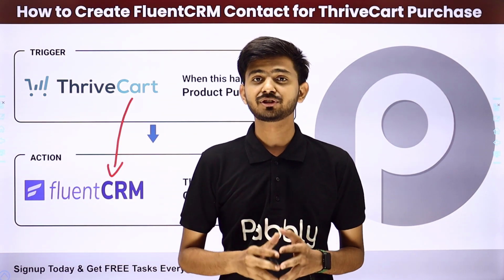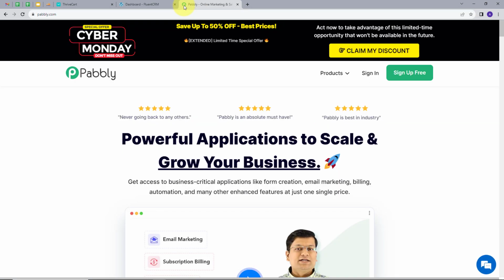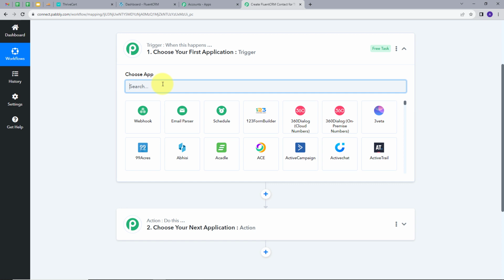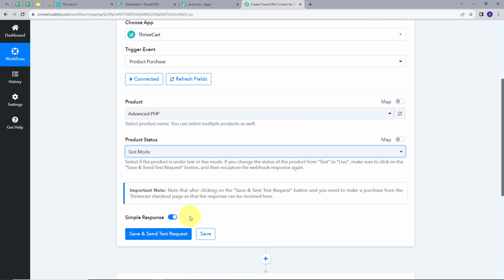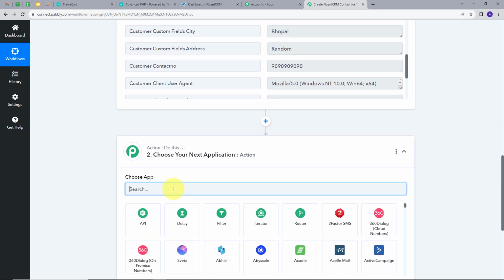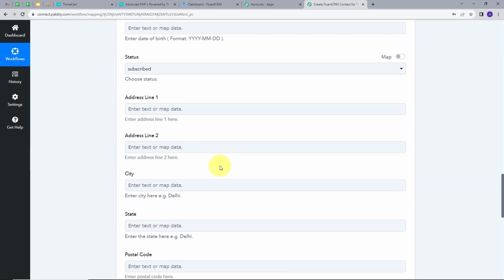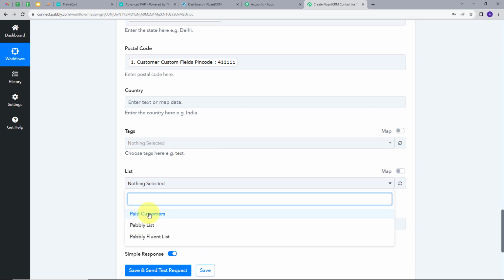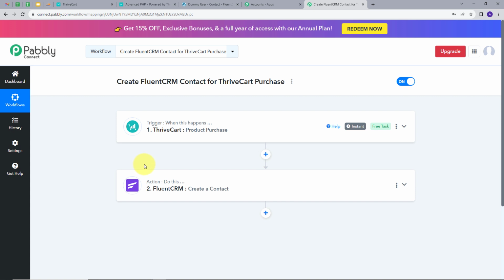How to Create FluentCRM Contact for ThriveCart Purchase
In this tutorial, you'll learn how to set up a system that automates the creation of FluentCRM contacts for every ThriveCart purchase. This powerful integration ensures that your customer data is seamlessly transferred, saving you time and eliminating manual entry.

Discover the ease of integrating ThriveCart with FluentCRM, unlocking a new level of efficiency for your business. We'll cover everything from establishing the connection and free integration options to customizing details and automating the entire process.

Explore the dynamic synergy between ThriveCart and FluentCRM, witnessing firsthand how these platforms work harmoniously to enhance your business processes. From creating FluentCRM contacts for ThriveCart purchases to advanced automation features, we've got you covered.

Ready to optimize your workflow and boost productivity? This tutorial is your gateway to mastering ThriveCart and FluentCRM integration. Whether you're new to automation or looking to refine your current processes, our step-by-step guide will walk you through the entire setup.

Watch now and empower your business with the seamless integration of ThriveCart and FluentCRM

Pabbly Connect emerges as a versatile and user-friendly platform for integration and automation, offering a comprehensive set of features that cover automation, integration, security, scalability, and cost-effectiveness. With its emphasis on simplicity and efficiency, Pabbly Connect positions itself as a valuable tool for businesses aiming to optimize their processes and stay competitive in the dynamic digital landscape.